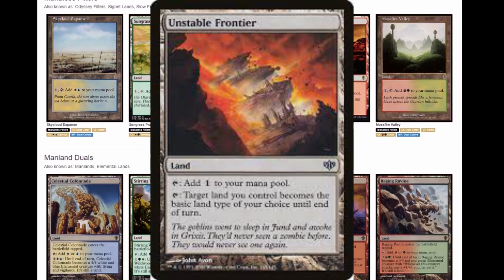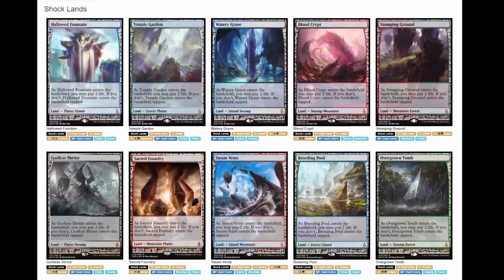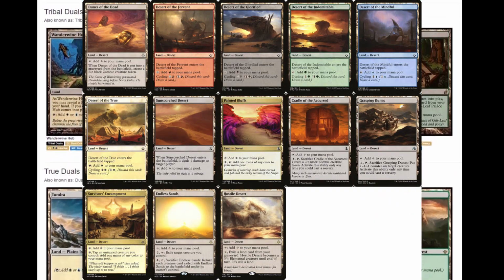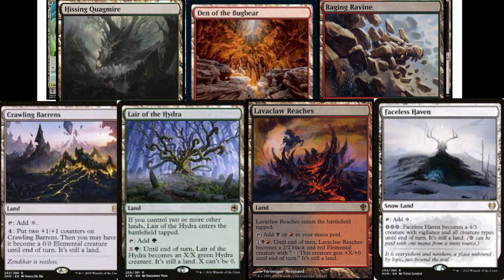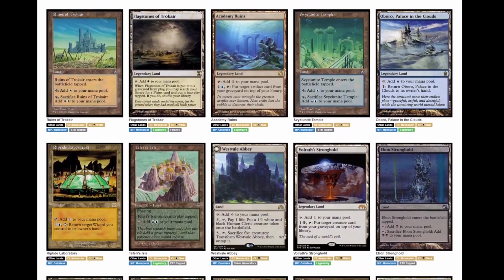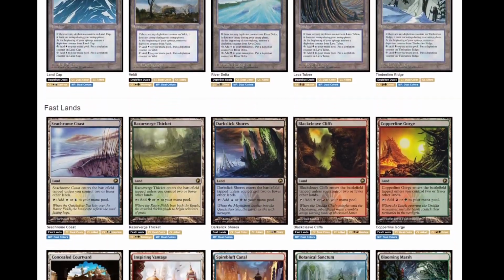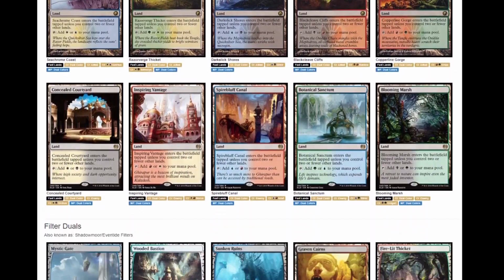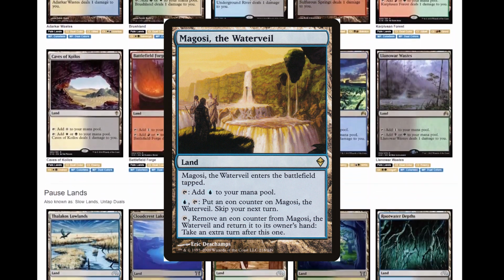New Magic The Gathering Format Wizards of the Coast doesn't want you to know about?!?!?!?!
A new MTG Format that Wizards of the coast doesn't want you to know about.
Lands only format will only get better with time as wotc prints more lands.
I already added those new Wilds of Eldraine man lands.